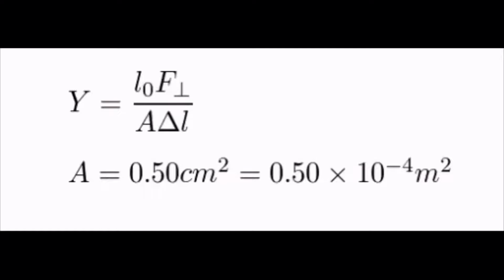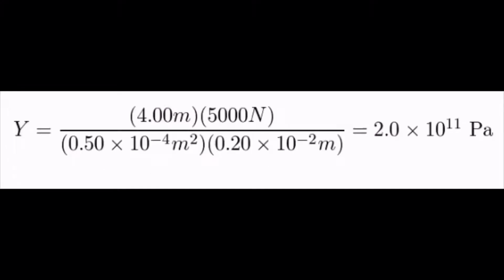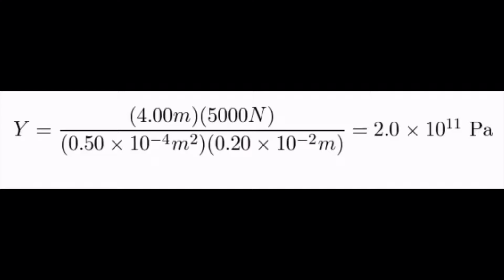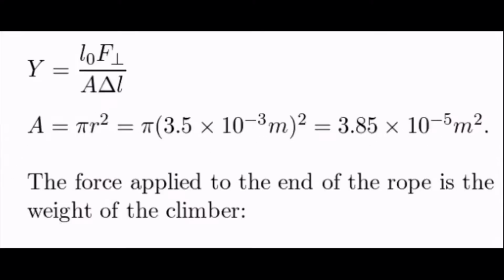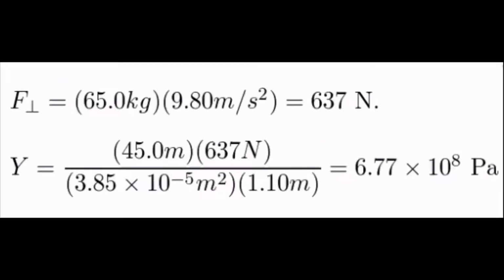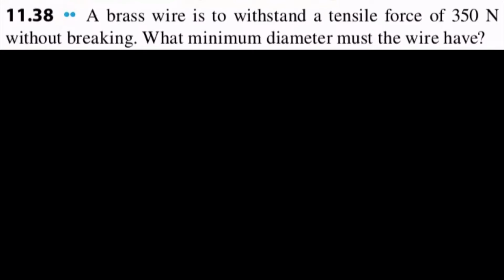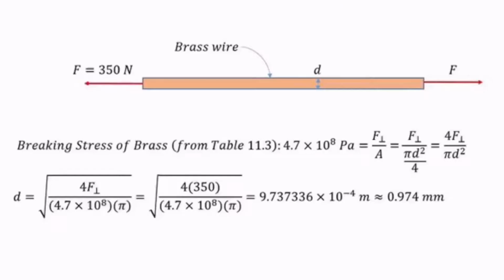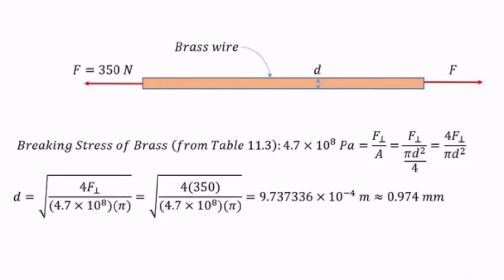CHAPTER 11 Elasticity - Hanz Yanga ENGPHYS EL